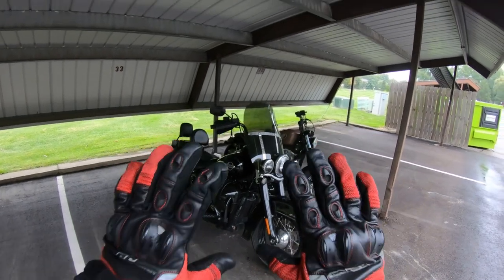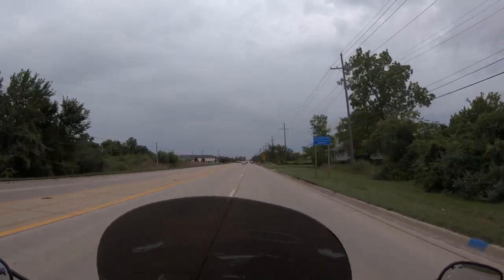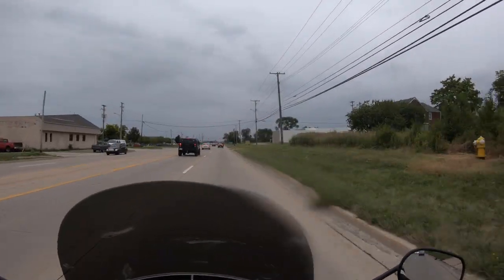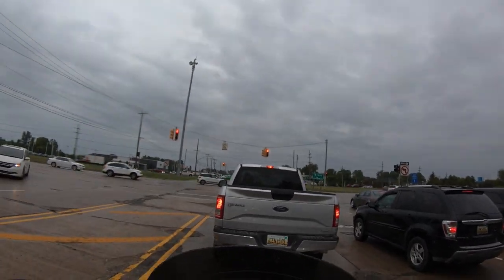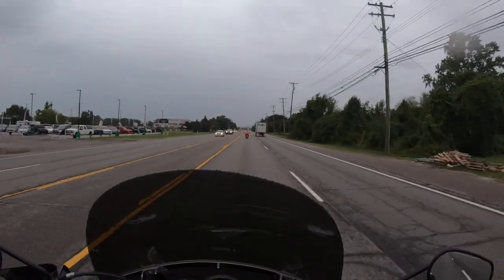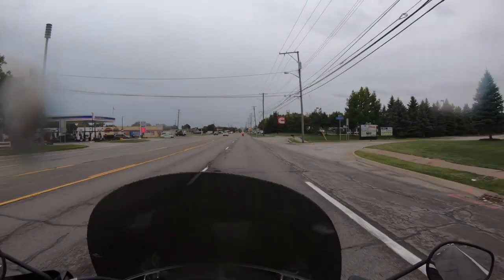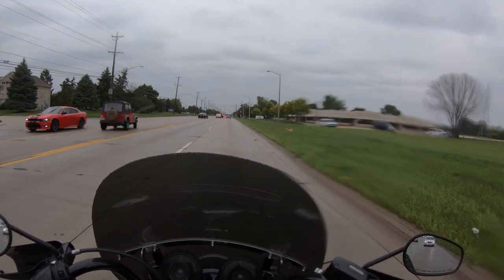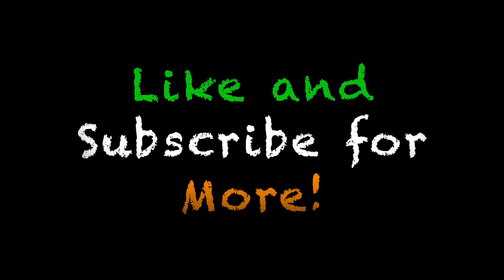2020 Harley-Davidson Heritage Classic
The 2020 Harley Lineup is out! Unfortunatly, they made some changes to the Heritage and the bike that are not good. The Chrome is back but not in a good way. #2020

Gear:
Ulanzi V2
Purple Panda Mic kit
GoPro Motorcycle Arm Kit

Hard Lowers